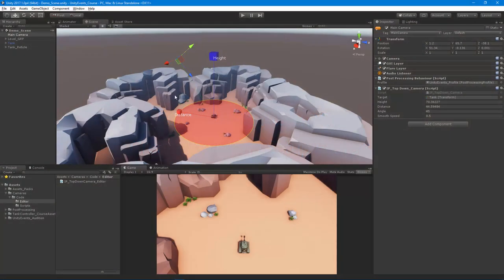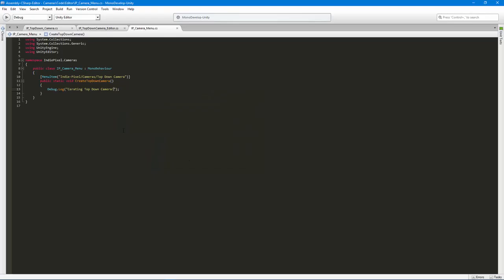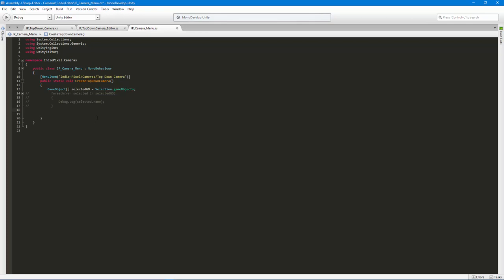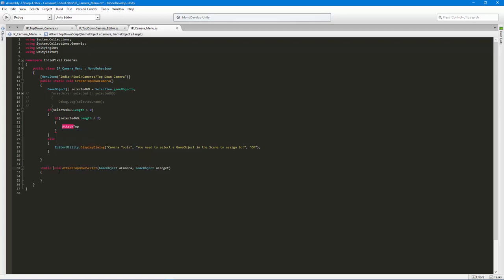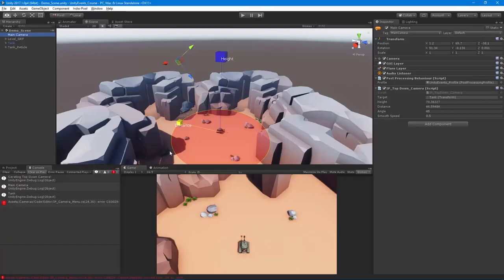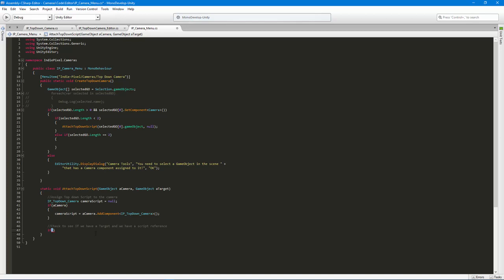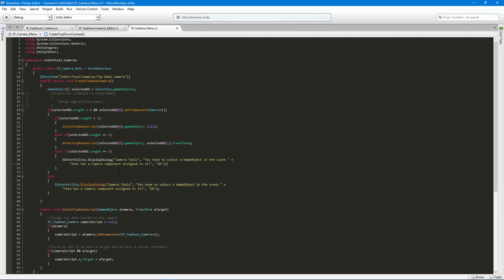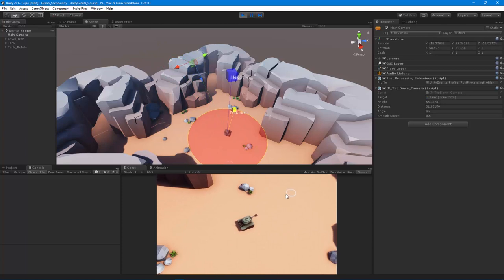Unity2017 - Top Down Camera - Lesson004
Lesson 4 of the Top Down Camera Course will walk us through the process of creating an auotmated camera setup.  We will create a new menu item and add some code logic to manage how a new Top Down Camera is setup.  This is to remove the process of creating a new empty game object and dragging a script onto it.  The menu too we create will automate the setup of the Top Down Camera we have been creating throughout this course!